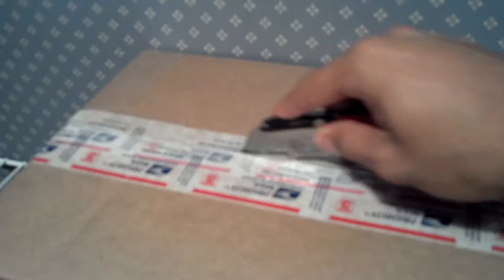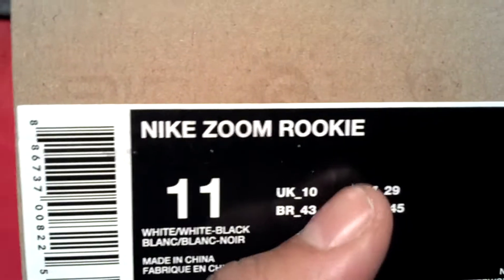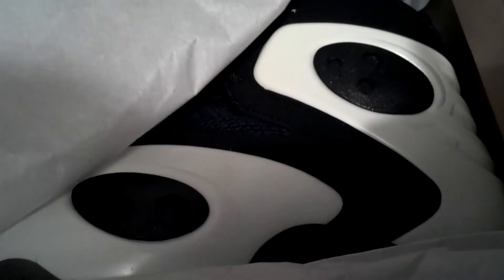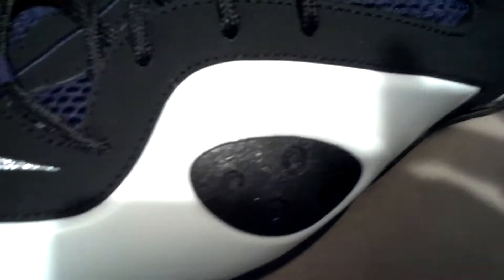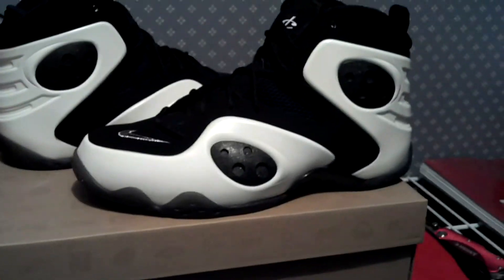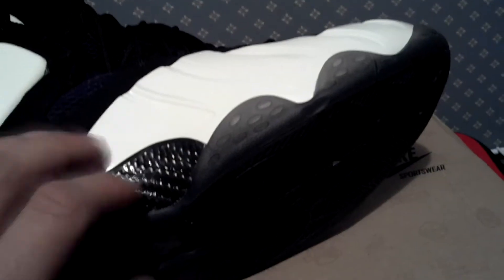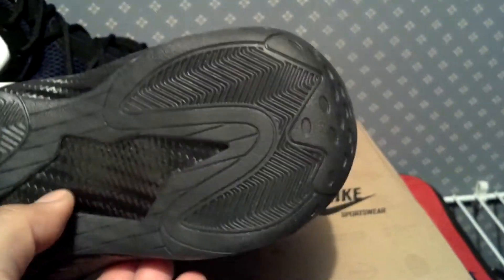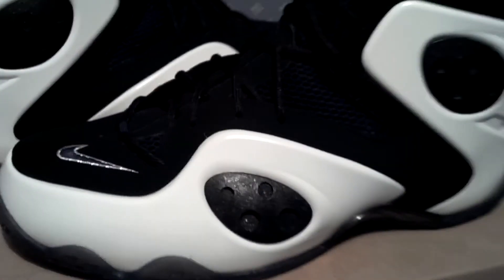NIKE ZOOM ROOKIE LWP THX TO MRPREMIOSNEAKERS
recorded on OCT. 29, 2011 couldn't upload yesterday due to a snow storm! Loss power